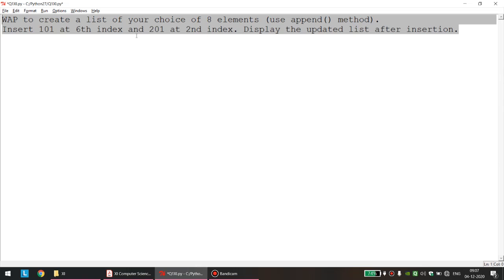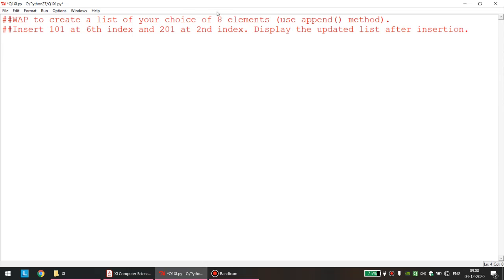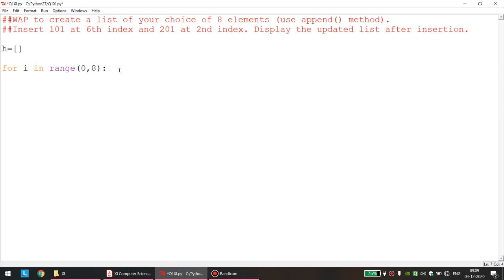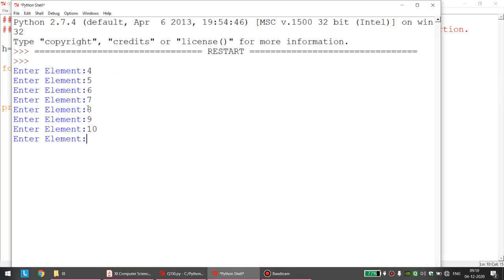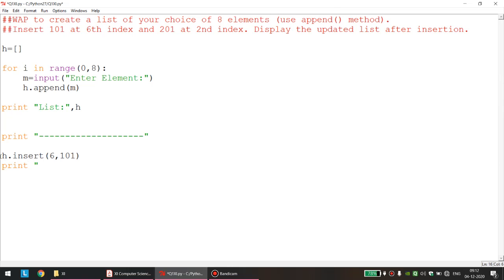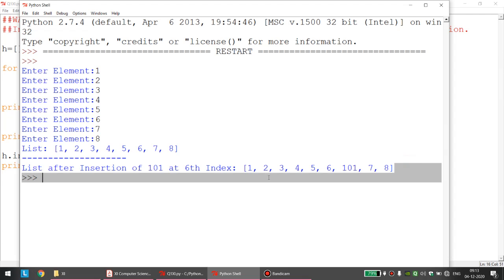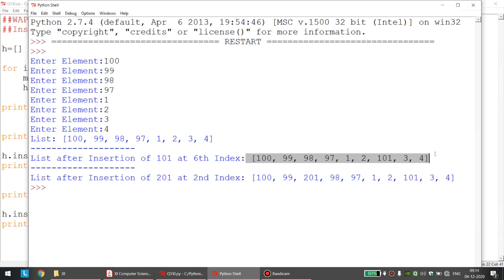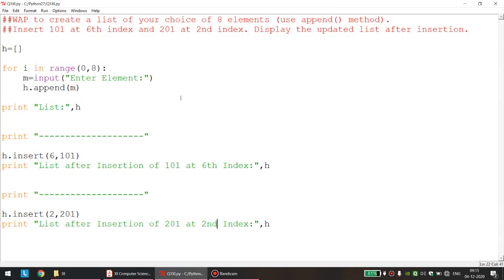XI Computer Science Chapter 7 Lists in Python Part 21